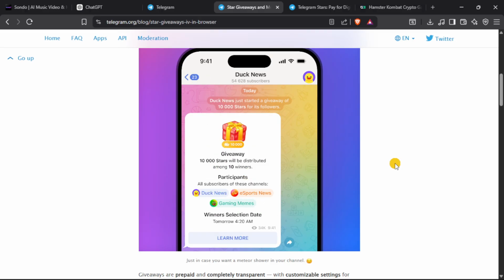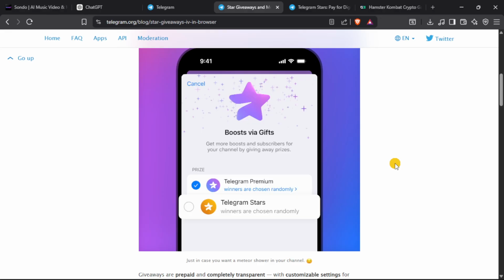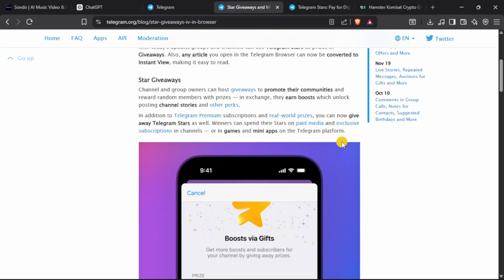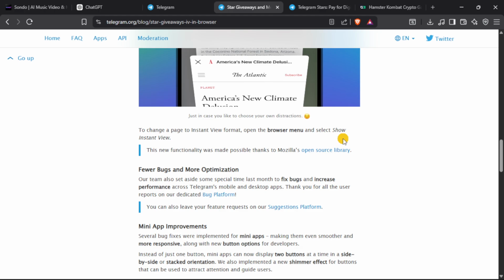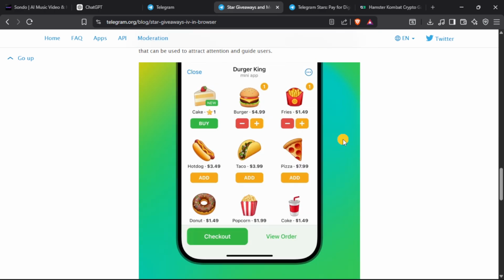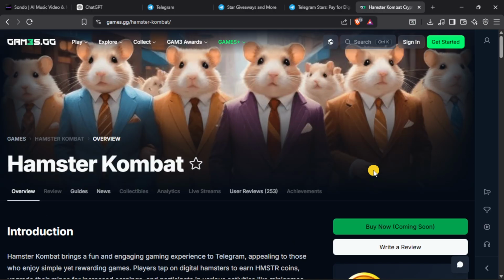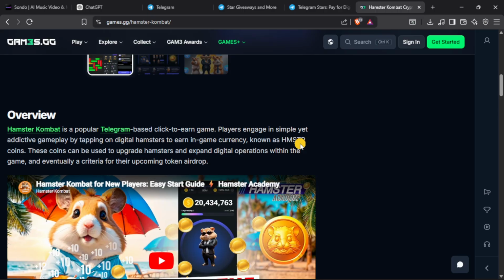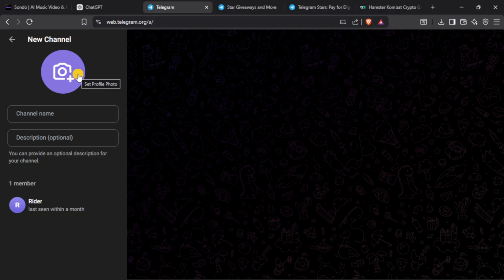How To Get Telegram Stars For Free (Step By Step Guide)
⭐ Learn how to get Telegram Stars using the easiest methods available in 2026. In this guide, I’ll walk through legit ways people are earning or receiving Telegram Stars, how the system works, and what to avoid when trying to get free Stars on Telegram.

This video covers:
What Telegram Stars are
How Telegram Stars work
Legit ways to earn Telegram Stars
Common scams and fake generators to avoid
Tips for creators and Telegram users
2026 updated methods